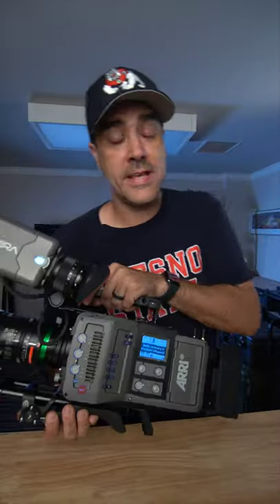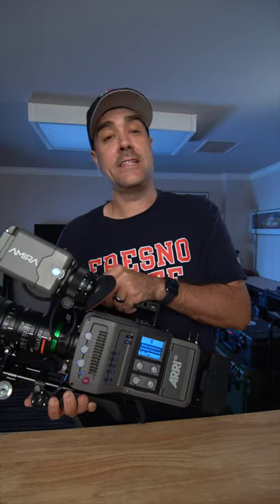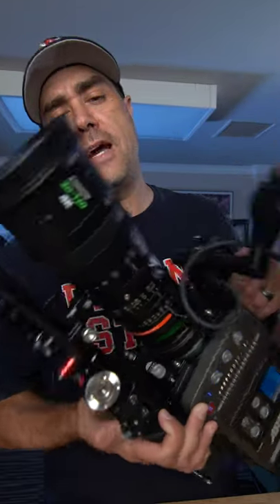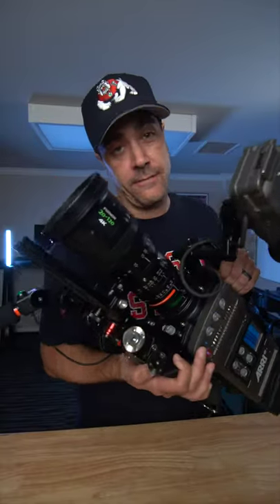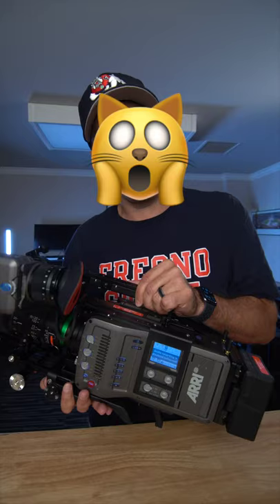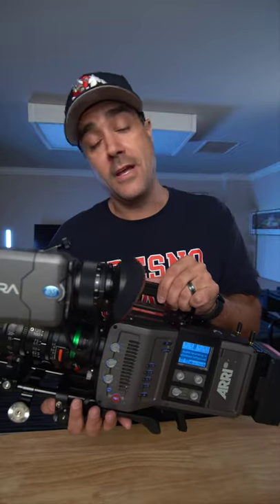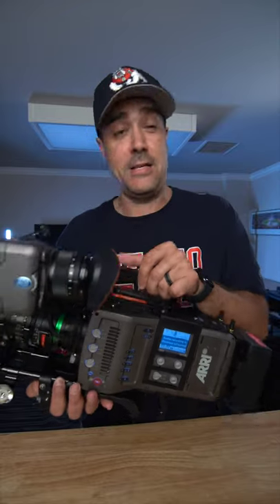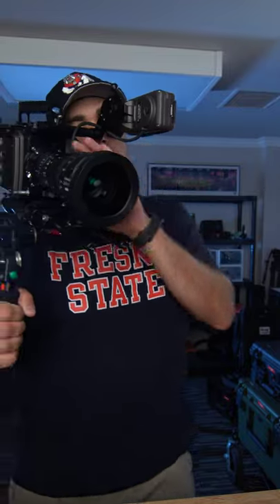The Best Sports Camera - Arri Amira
What is the best camera for sports cinematography? The Arri Amira of course.

Monitor
SmallHD Focus 5 inch monitor

Adapters
Metabones Speedbooster

Cart
Rock-N-Roller R12STEALTH

Lens Control
Tilta Nucleus-M: Wireless Lens Control System

Tripods
Sachtler Video 18 S2 Fluid Head
Manfrotto 509HD Video Head with 545B Tripod Legs and Mid-Level Spreader

Mirrorless Camera & Accessories
Sony A7III
Angelbird AVpro SD 64 GB
UURig Vlog Selfie Flip Screen
Rode VideoMicro Compact On-Camera Microphone

Power
Core SWX Hypercore 9 Mini 3-Stud Battery FLEET-DM2A Fleet Dual Charger
Core SWX Hypercore 9 Mini 3-Stud Batteries

Headphones
Shure SE215-CL Sound Isolating Earphones
Sony MDR7506 Professional Large Diaphragm Headphones

Sony FS7II Accessories
SMALLRIG Heavy-Duty Closed Handle for FS7
SMALLRIG Integrated Top Plate for Sony FS7
SMALLRIG Universal Quick Release Tripod Adapter Plate
Zacuto VCT Tripod Plate

Lighting
Aputure Light Storm LS 300X
Luxli Cello 10" RGBAW LED Light
Litepanels Astra 6X Bi-Color

Arri Amira Accessories
Angelbird AVP256CF, 256GB AV Pro 2.0 Memory Card
Angelbird CFast Single Card Reader
CamRade Wetsuit Waterproof PVC Rain Cover
VisibleDust Arctic Butterfly 724S Super Bright Sensor Brush
Bongo Ties
Zacuto Dual Trigger Grips

How to shoot sports,NFL Films camera,NFL Films lens,NFL Football camera,Fuji lens,Zoom lens sports,what lens does nfl use,what camera does nfl use,sports photography,sideline videographer,cameraman nfl,Cinema camera,cinema zoom lens,domthedp,fresno state,expensive cameras,how much do movie cameras cost,how to shoot from the sidelines